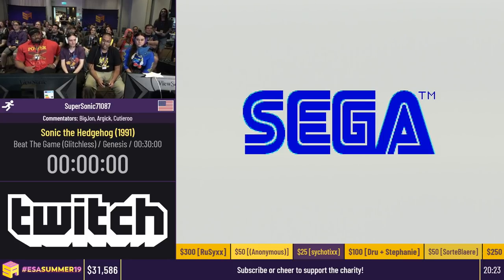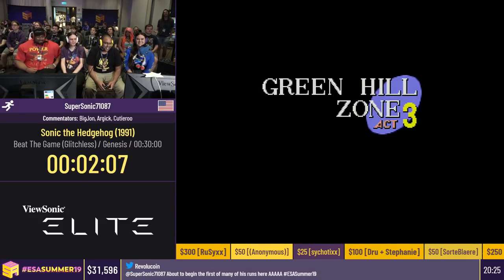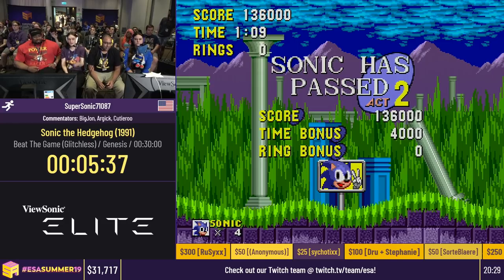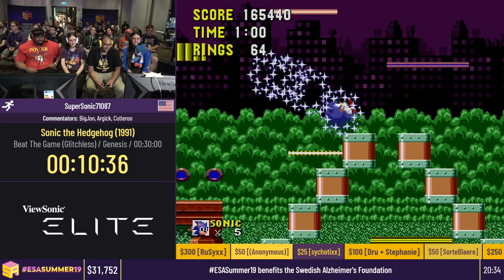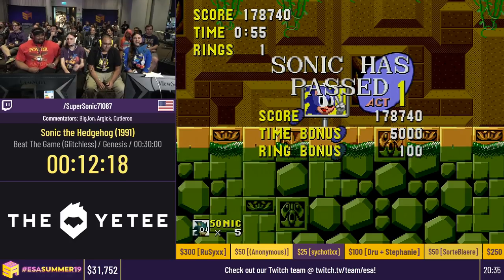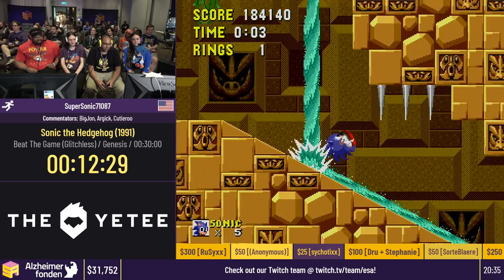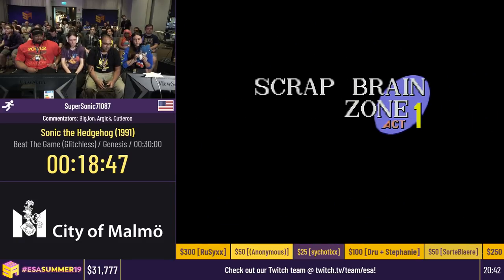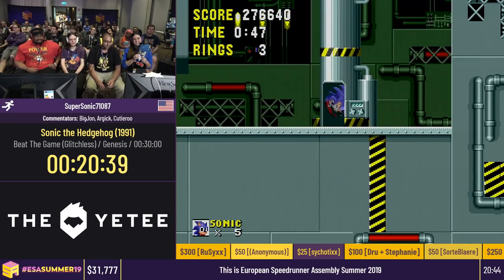Sonic the Hedgehog (1991) [Beat The Game (Glitchless)] by SuperSonic71087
ESASummer19 Speedruns - Sonic the Hedgehog (1991) [Beat The Game (Glitchless)] by SuperSonic71087